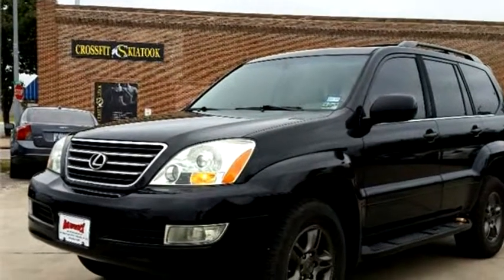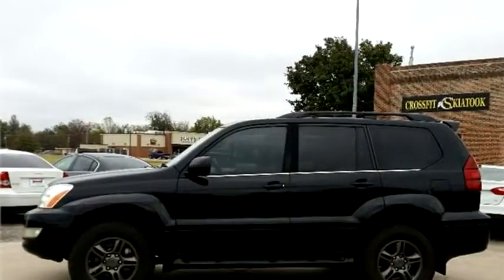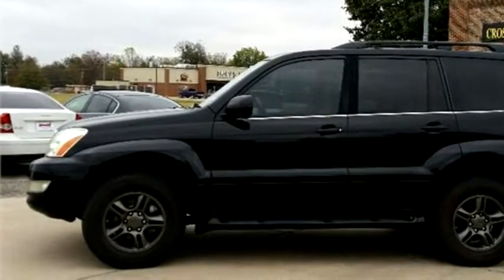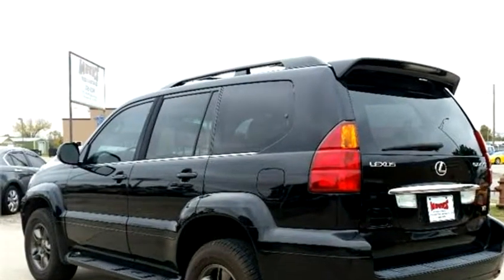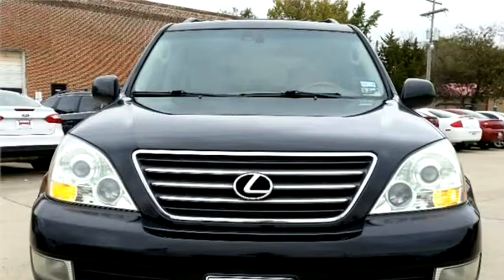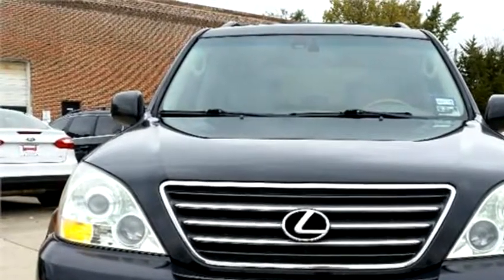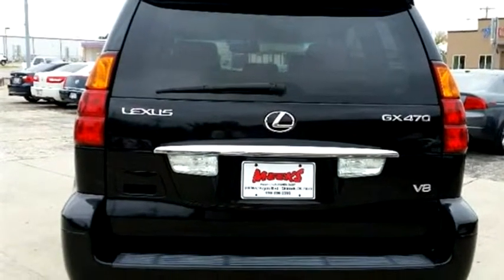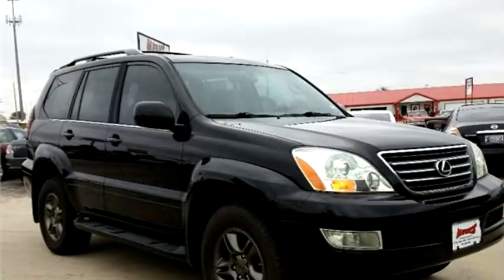2006 Lexus GX 470 $13990 by Meeks Truck & Auto Sales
2006 Lexus GX 470 , AWD Luxury SUV, $13990, 149344 Miles , Meeks Truck & Auto Sales, check more inventory from this dealership 201 West Rogers Blvd. Skiatook OK 74070 , , Automatic, 4 wheel drive, Ext Color: Black, Int Color:Tan, Body Style: Sport Utility Vehicle, Engine Size: 4.7L V8 DOHC 32V (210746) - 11/3/2015 10:47:36 PM - 10/6/2014 6:25:22 PM.